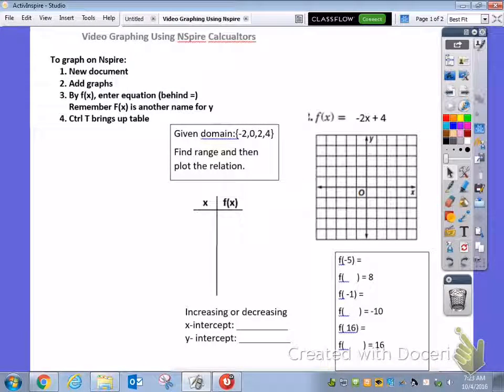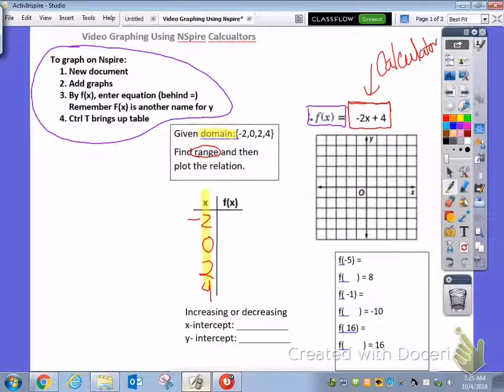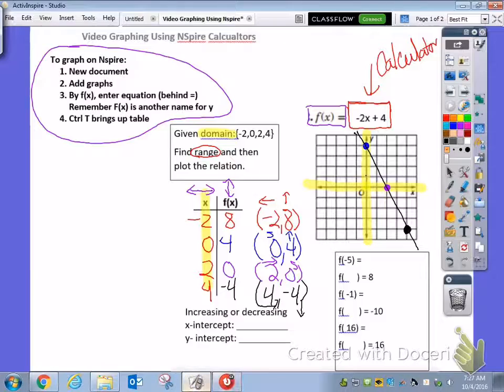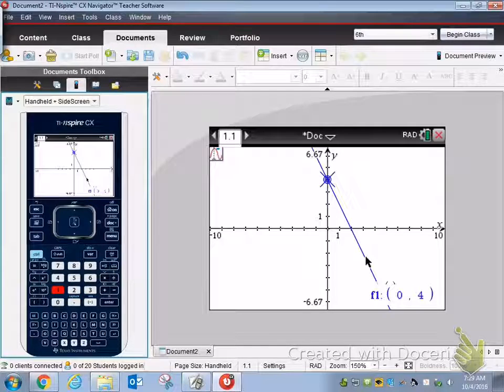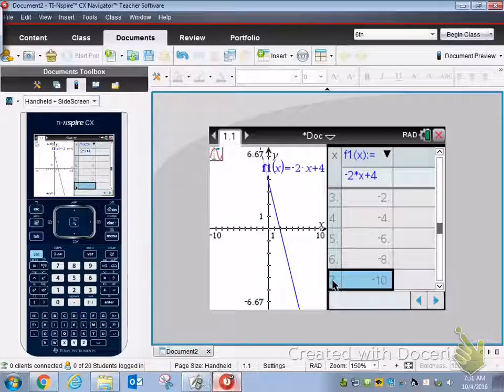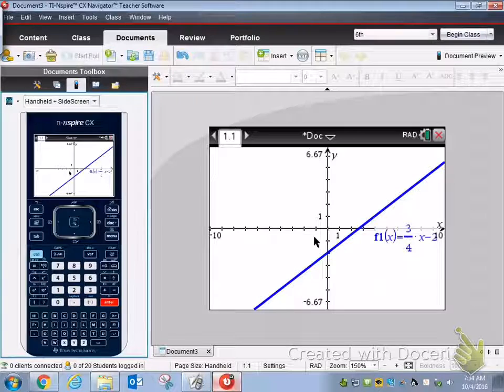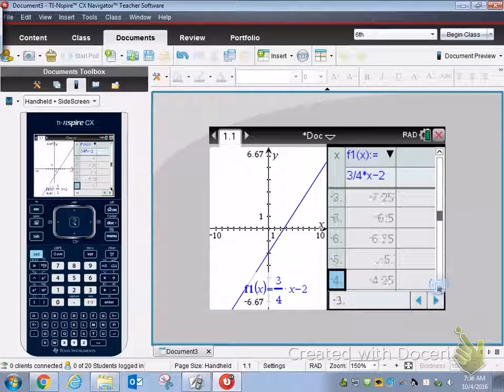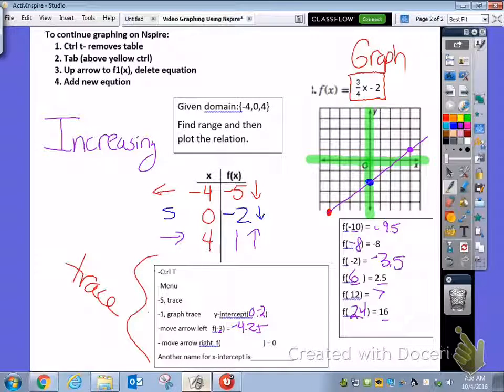3C graphing using nspire calculators